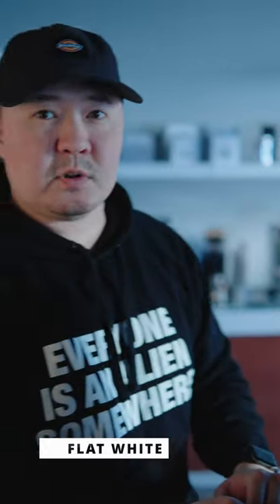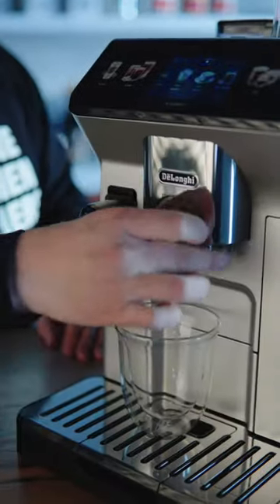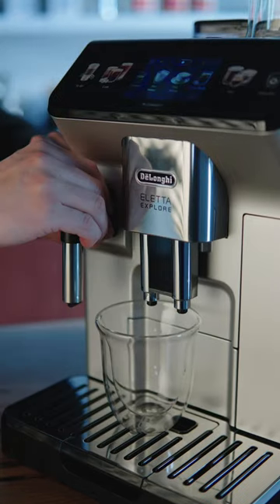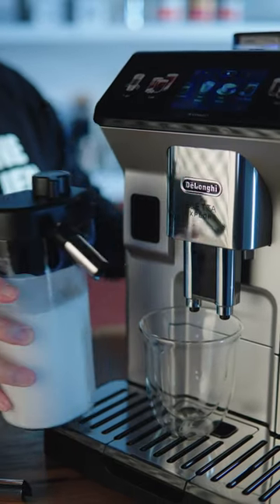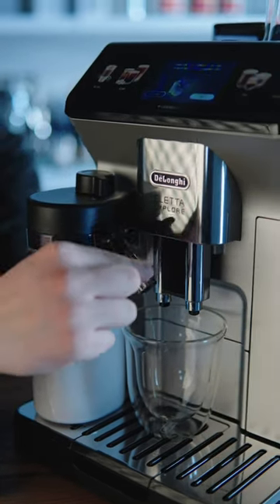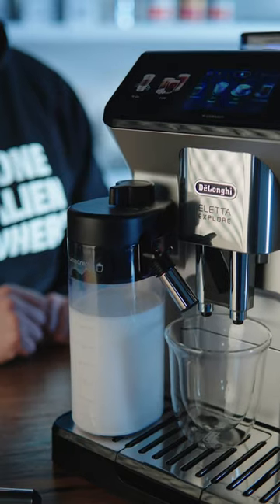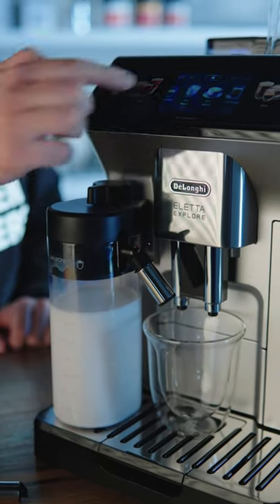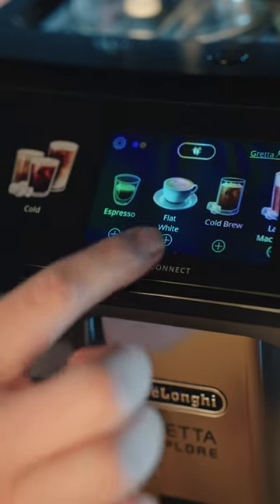The Perfect Flat White Coffee with De'Longhi Eletta Explore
With Delonghi Eletta Explore, you can effortlessly craft a delicious Flat White Espresso.

Say goodbye to complicated coffee-making processes and hello to simplicity and satisfaction. With its intuitive design and user-friendly features, preparing a Flat White Espresso has never been easier or more rewarding. Each sip is a symphony of flavors, a harmonious blend of velvety foam and robust espresso that tantalizes the taste buds and leaves you craving more.

Join the ranks of coffee connoisseurs who have discovered the unmatched convenience and deliciousness of the De'Longhi Eletta Explore.

 Elevate your mornings, elevate your afternoons – elevate every moment with the incomparable joy of a homemade Flat White Espresso. Experience the magic for yourself and unlock a world of coffee bliss with the Eletta Explore